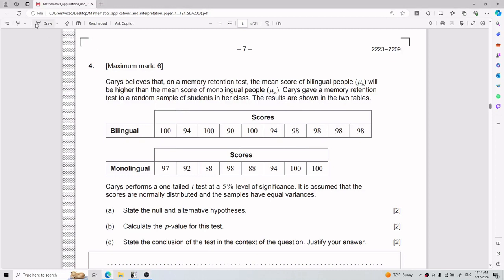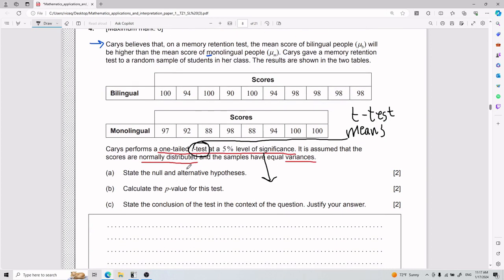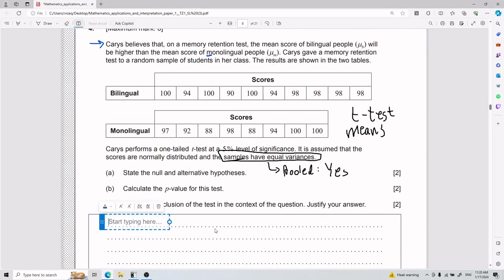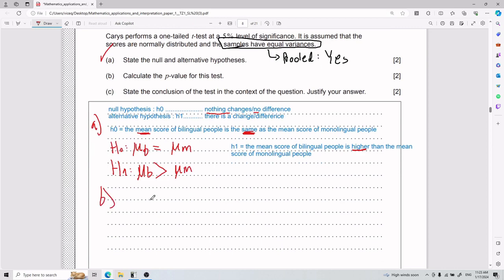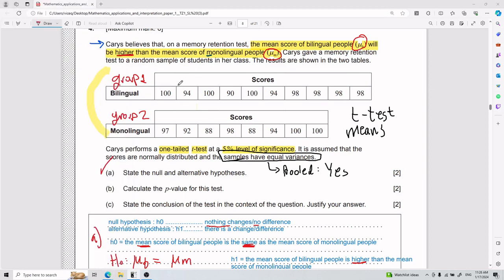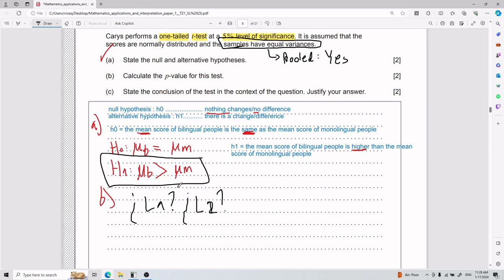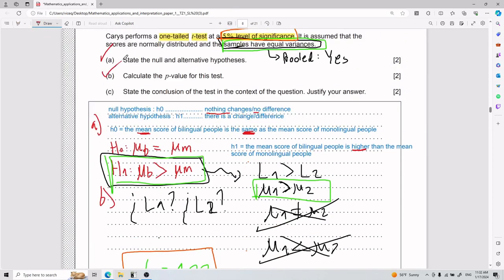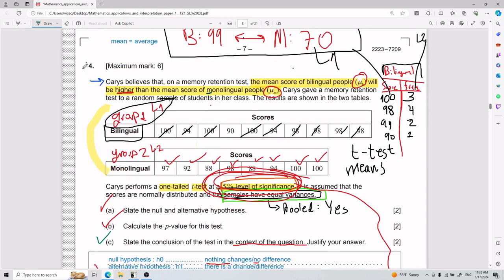AI SL: Paper 1 Problem 4 (TZ1 May 2023)(One-tailed T-Test)(p-value)(null/alt hypothesis)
Chapters
0:00 Introduction
5:45 Part A (State alternative/null hypothesis)
9:03 Part B (P-value)
18:01 Part C (Conclude the test)
21:07 Answer key